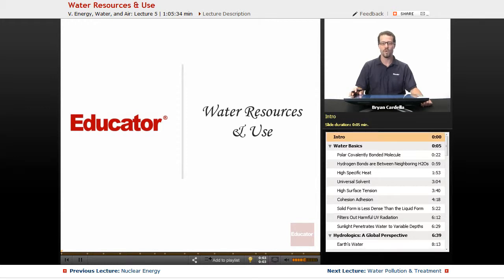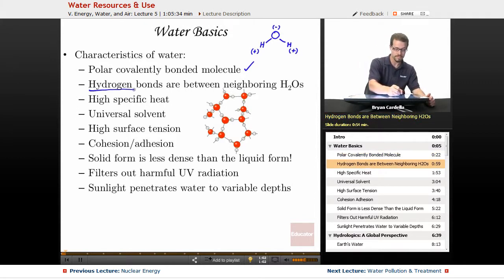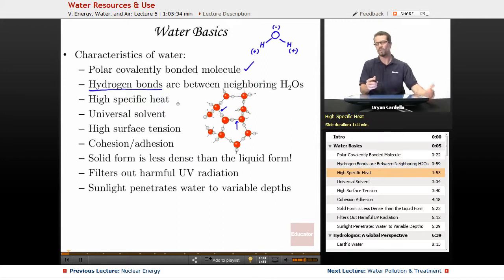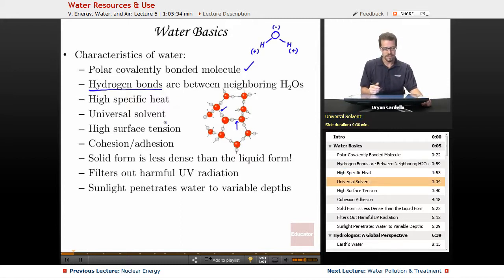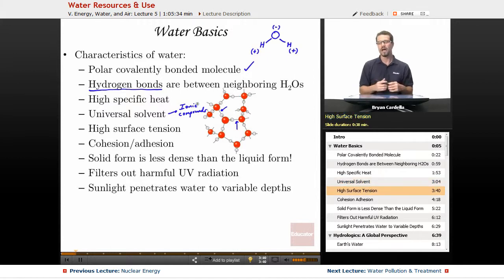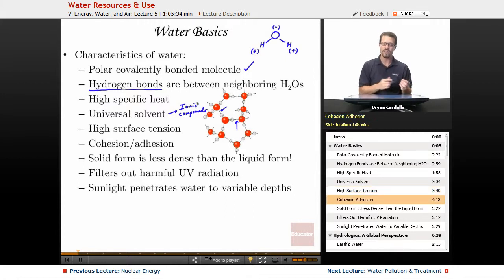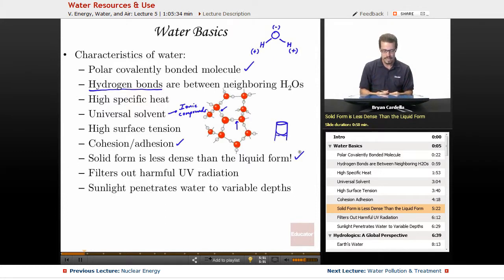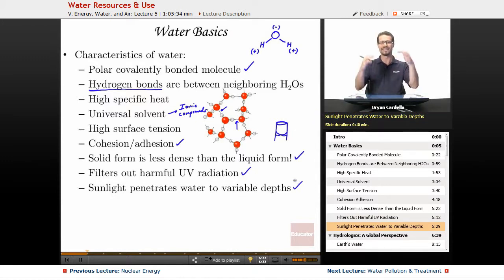“Water Resources & Use” | AP Environmental Science with Educator.com